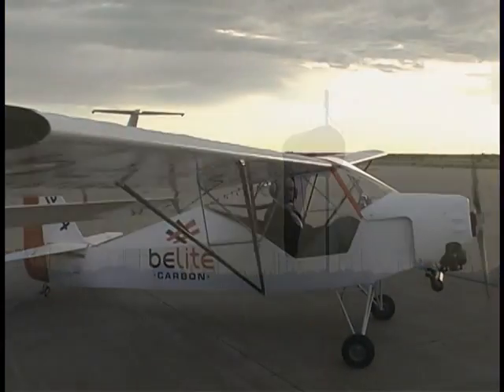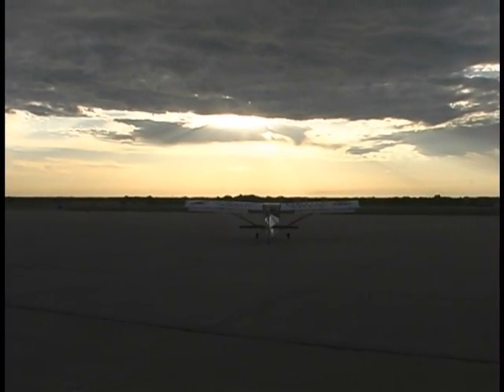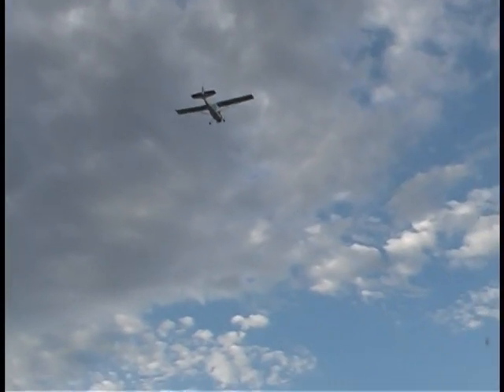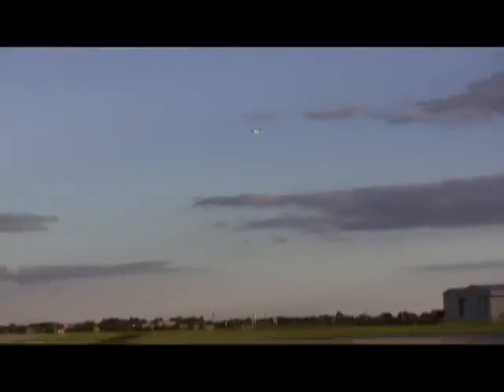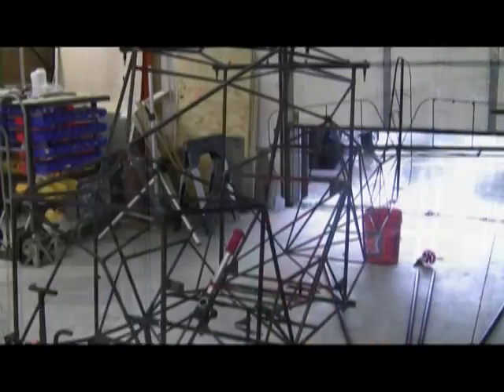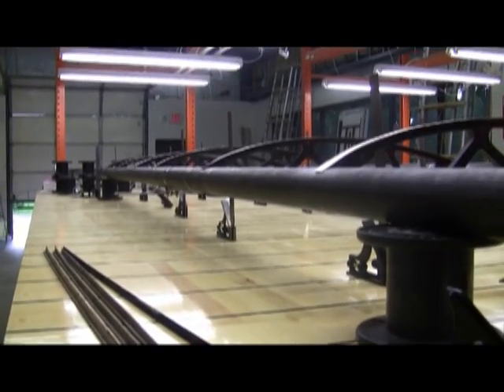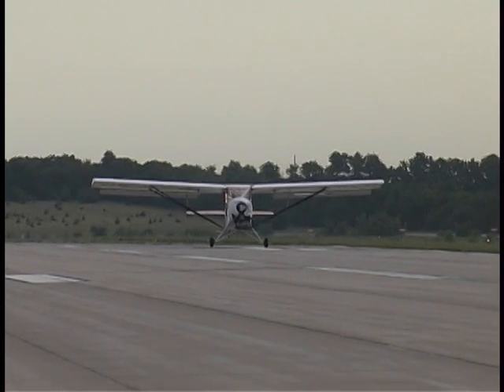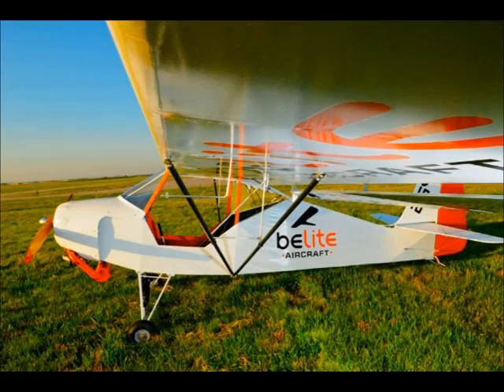Belite 254 Demonstration Video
This video shows the Belite 254 taking off, in flight, and landing. If you look closely, you can see the engine with a cowl on and cowl off. Two different sizes of engines are used. You can also see close-ups of the various carbon fiber components.